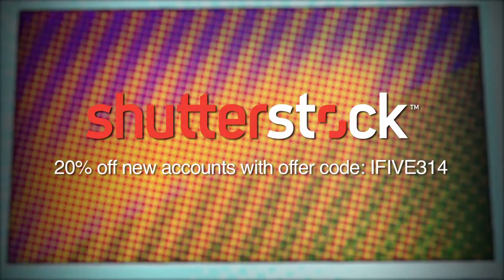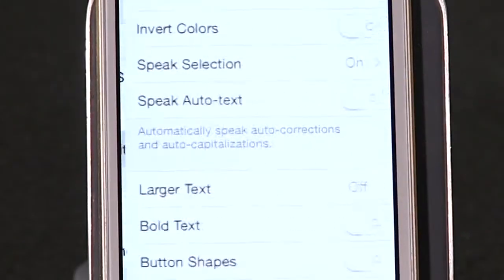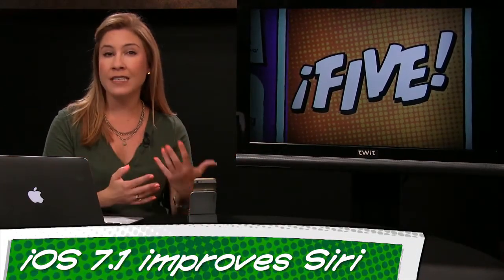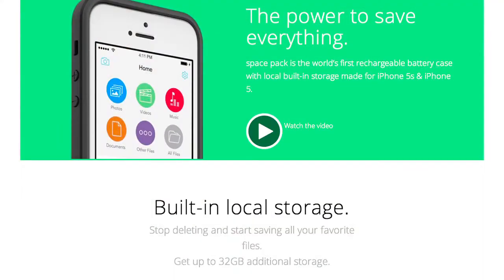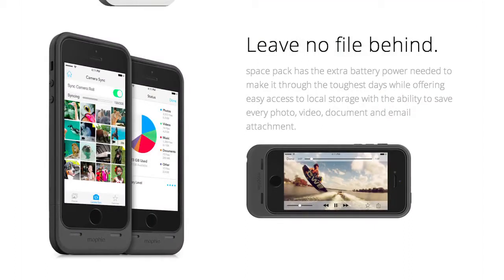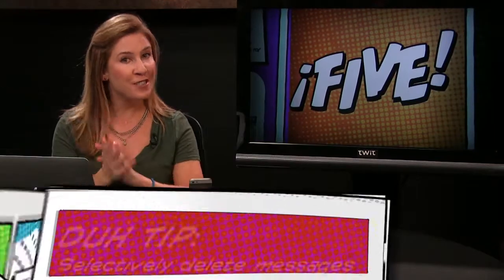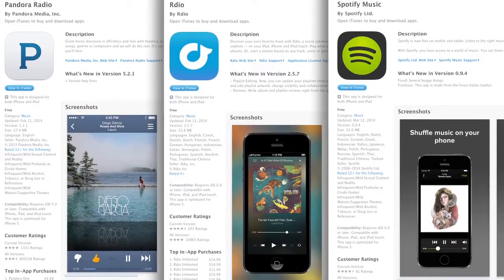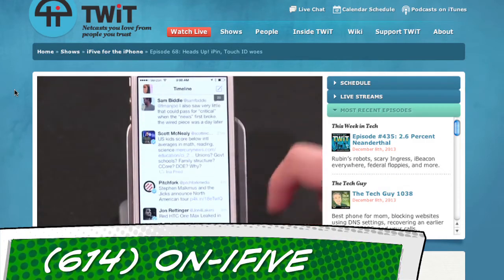iFive for the iPhone 82: iOS 7.1 Released, Mophie Space Pack, iOS 8 Rumors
iOS 7.1 goes public, Siri gets improved, Mophie Space Pack is a case with a battery and extra storage, how to selectively delete messages, the latest iOS 8 rumors, & more!